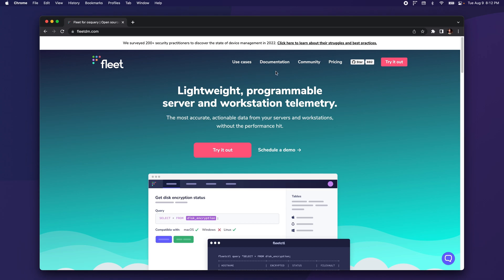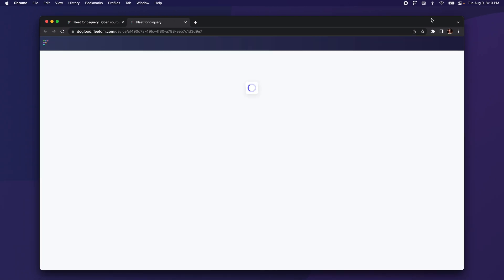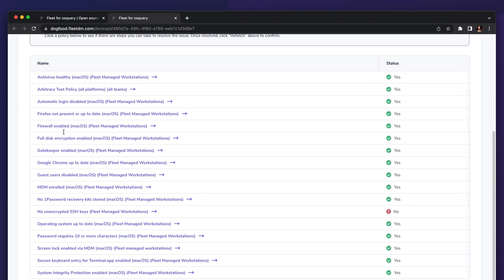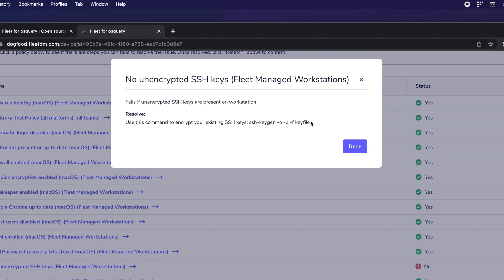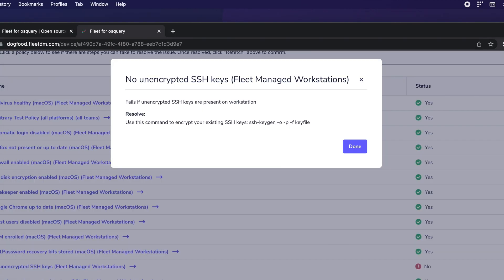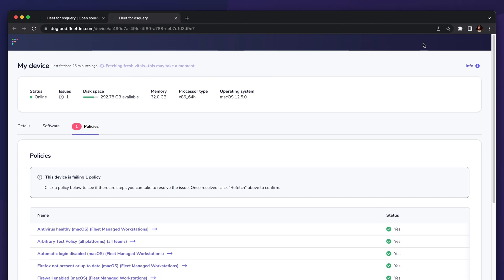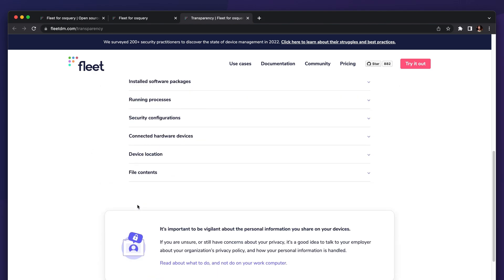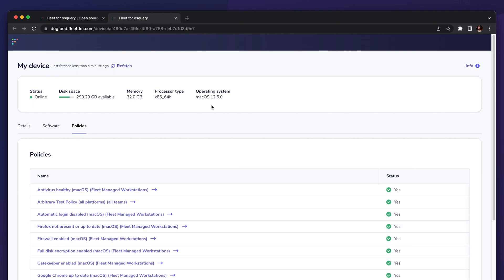Fleet Desktop demo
See Fleet from your end user’s perspective. Fleet Desktop provides transparency to increase install rates and instructions to encourage self-remediation.

Fleet is the lightweight, programmable telemetry platform for servers and workstations. Get comprehensive, customizable data from all your devices. Without downtime risks or performance hits.